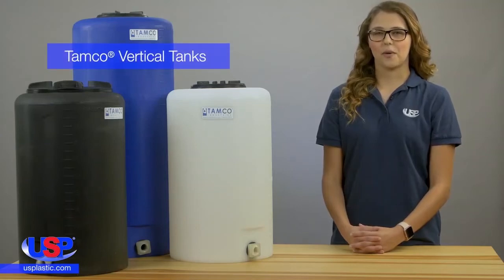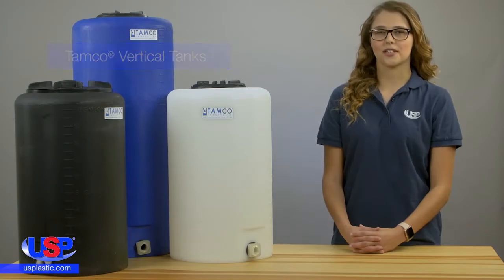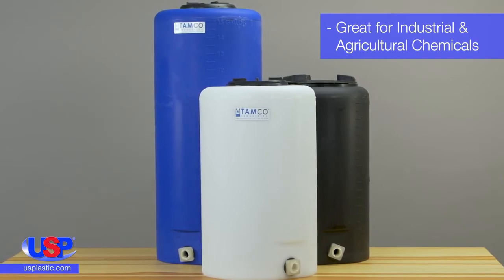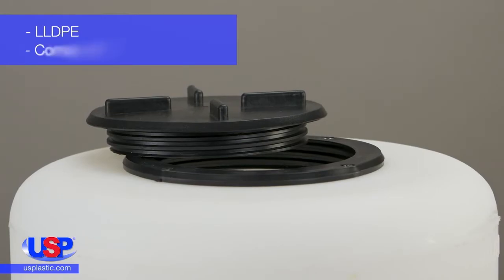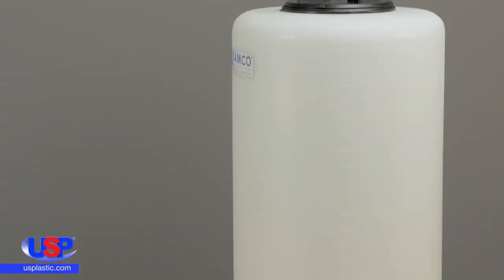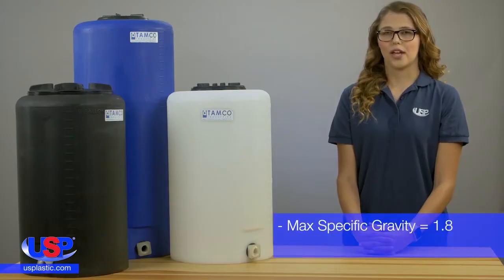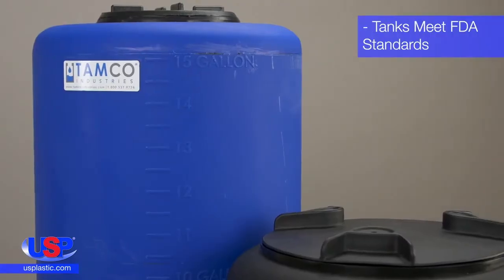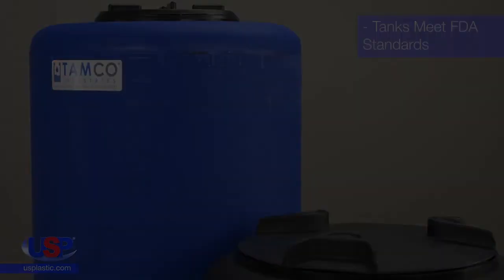Tamco® Vertical Tanks | U.S. Plastic Corporation®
Great for storing many industrial and agricultural chemicals, these tanks can be used both indoors and out. Click “Show More” for further details.

Tamco® Vertical Tanks details:
► Made of a UV stabilized LLDPE
► Includes threaded cover
►Polypropylene tank fitting with Santoprene™ gasket
►Self-supporting
►Maximum specific gravity: 1.8
► Maximum temperature: 140°F
►Meets FDA standards, except lids